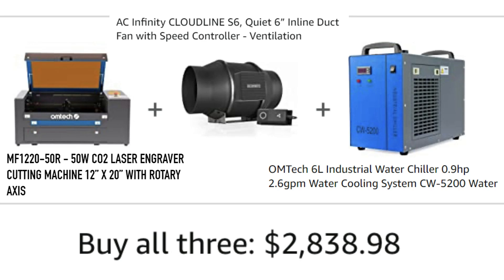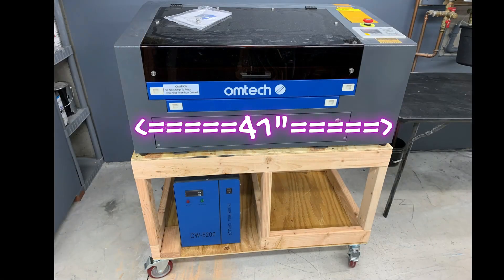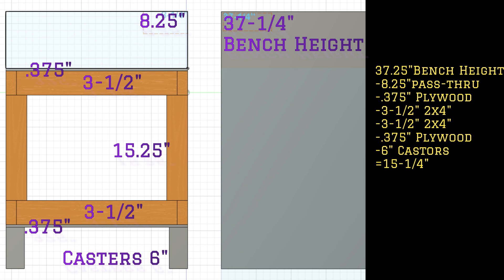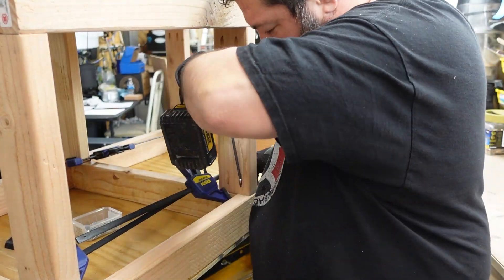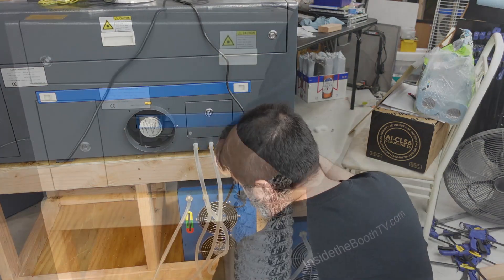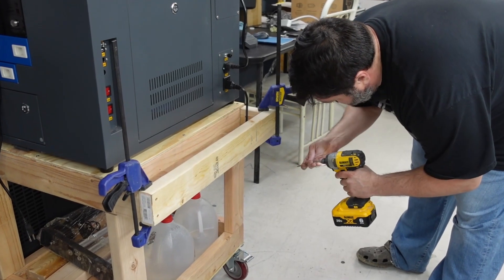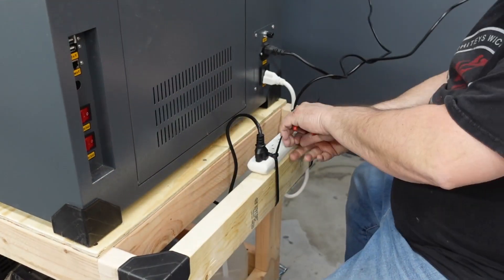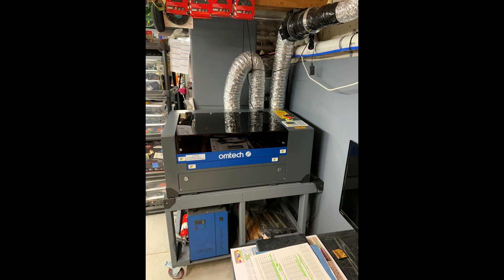50 Watt Co2 Laser Cart - How To Build Your Own For Pennies!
In this video I will show you how I build a roll a round cart for a OMTECH 50 Watt CO2 Laser, among other things. Please let me know if I helped you in any way. Thanks!